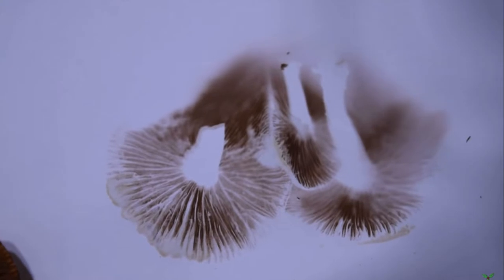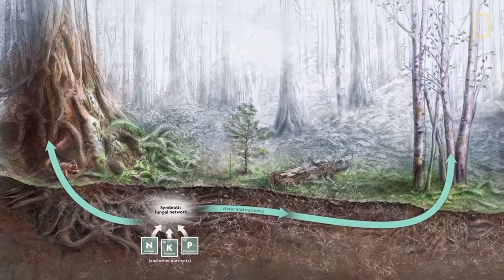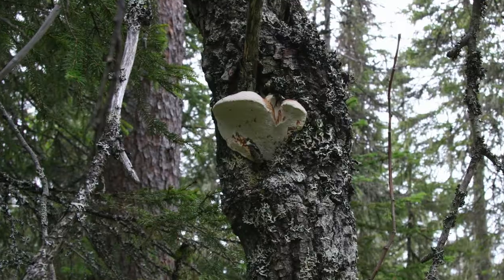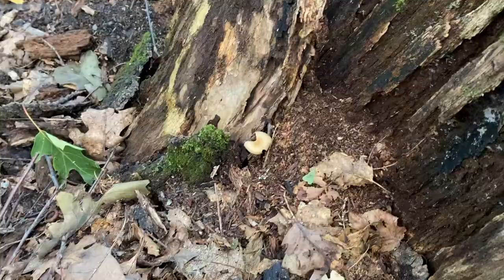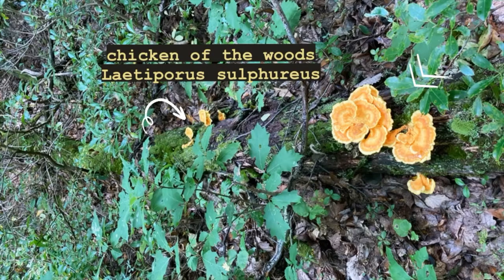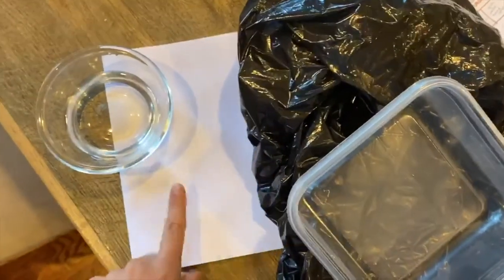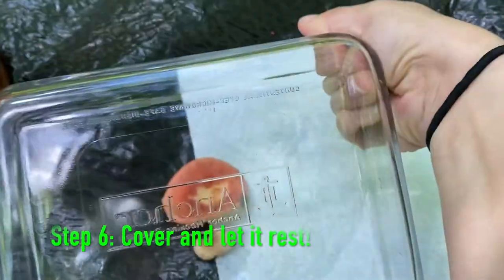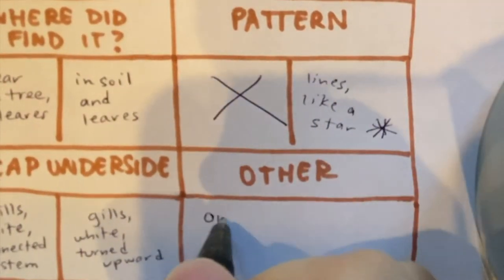BioBus STEAM Challenges | Make art with mushrooms!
View additional resources and submit your response to this challenge